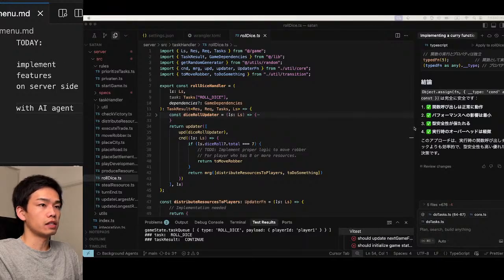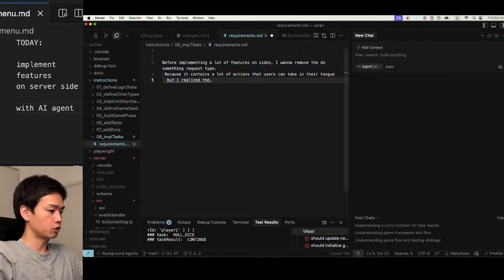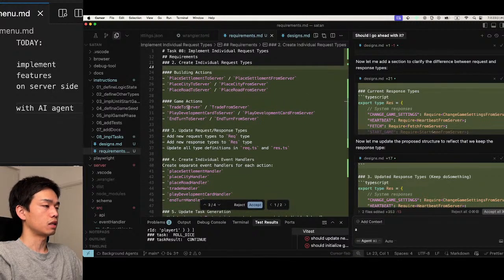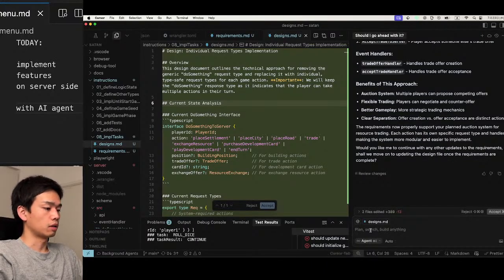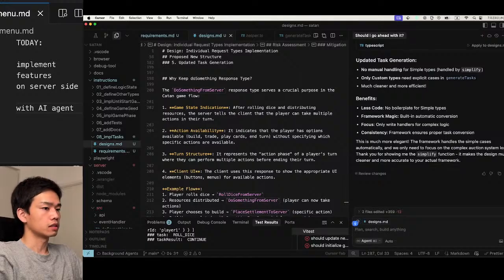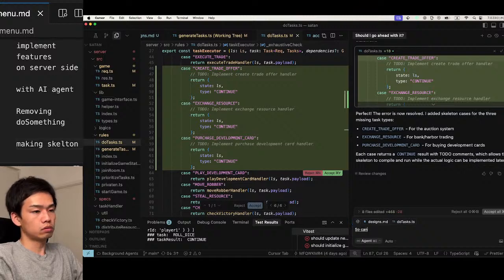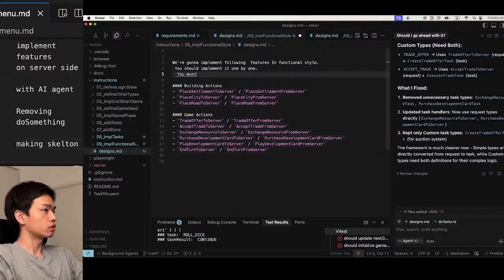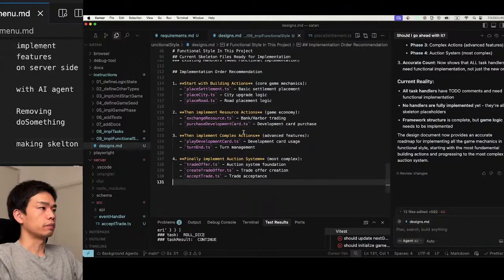Speaking Practice #52 | Implement features | personal dev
I'm talking about personal development.